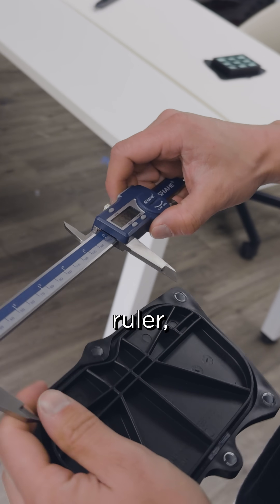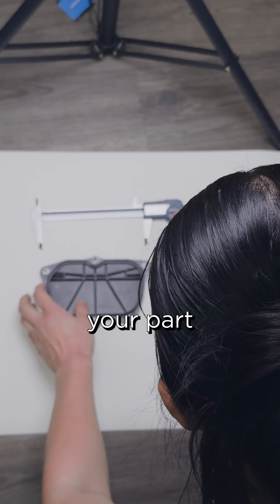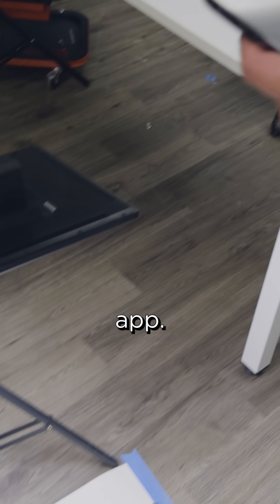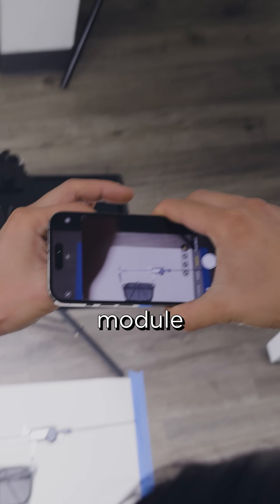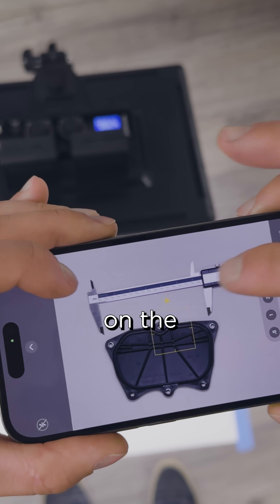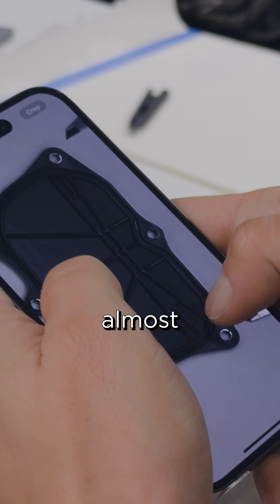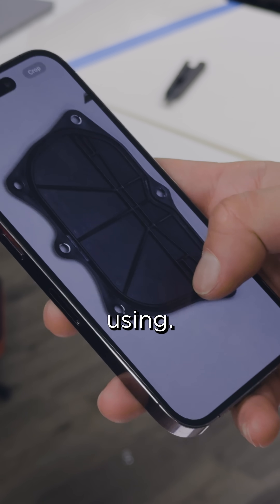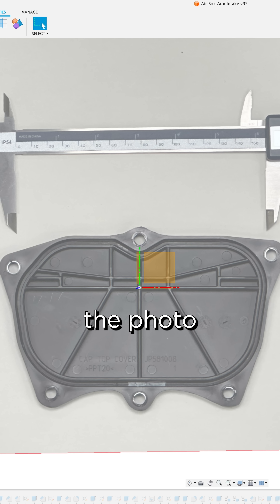Scanning parts with ONLY a cell phone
To see more of our HS3, head over to pantheondesign.com.

A quick and easy trick to scan parts with only your cell phone!